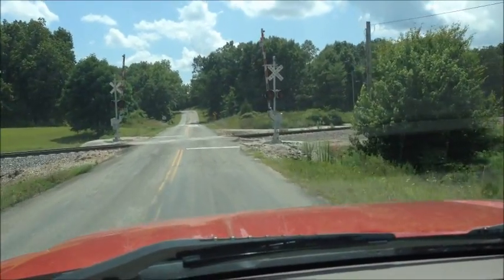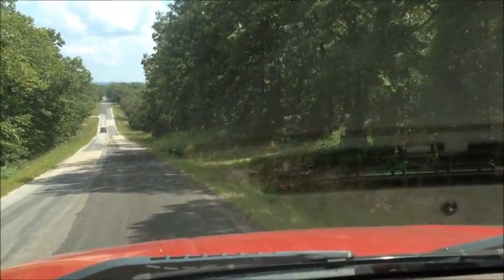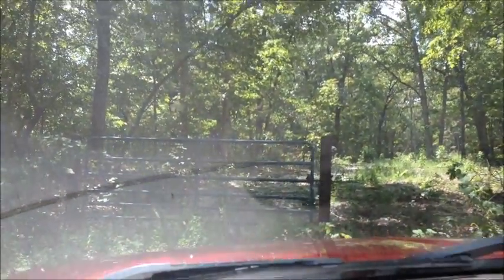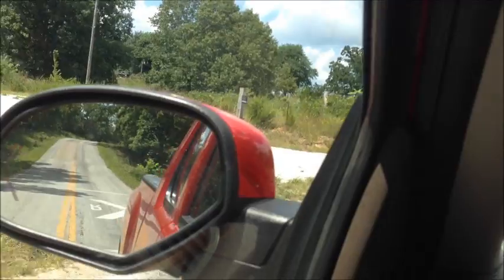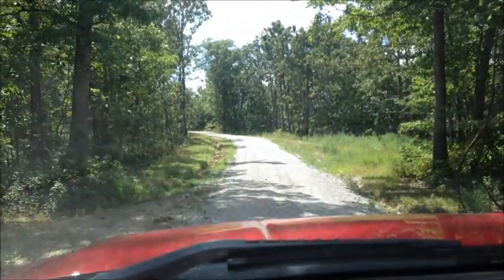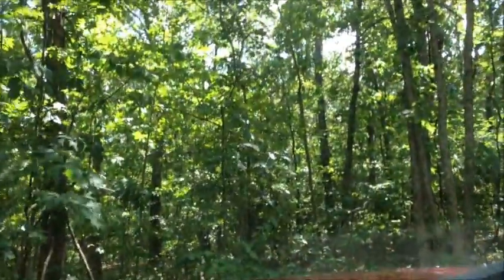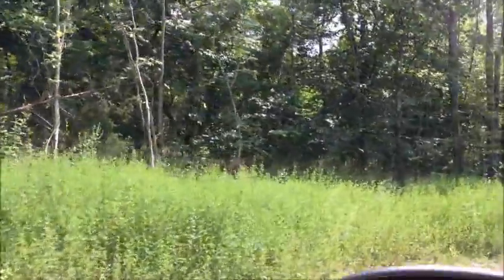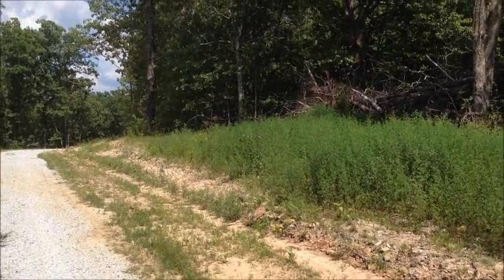Mansfield Tract 8 -- 7.24 Acres